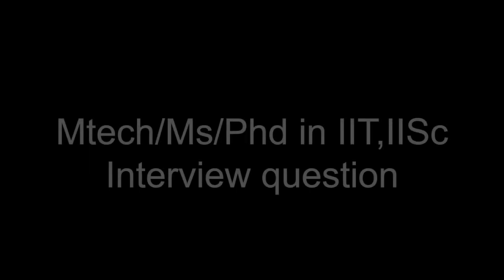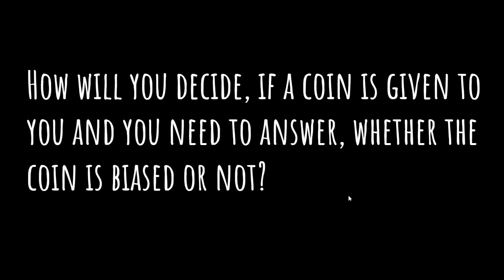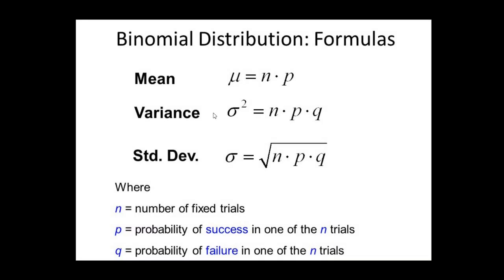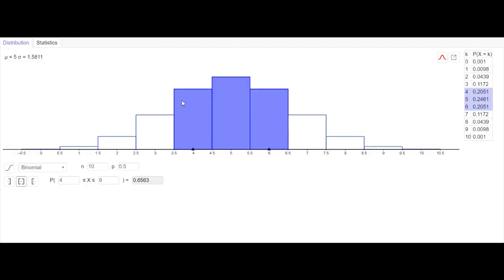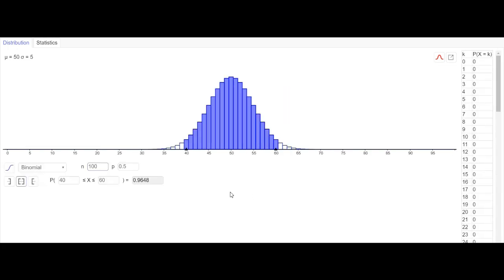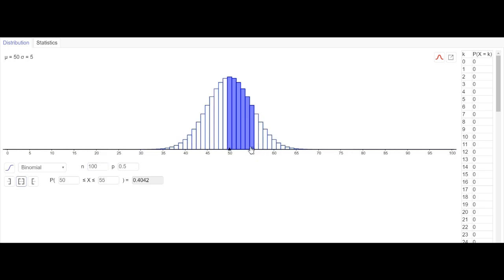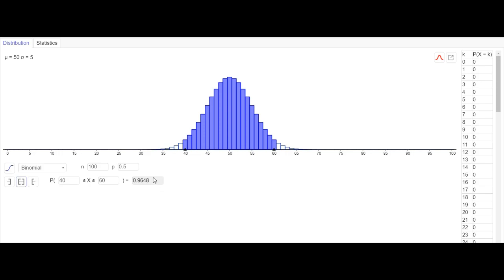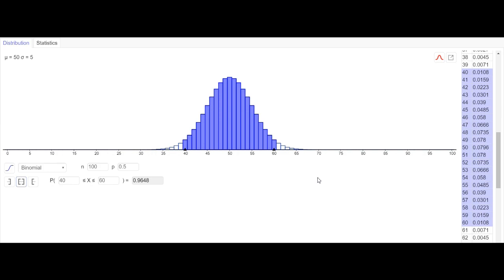BARC | PSUs | IISC and IITs Interview questions | MS | Mtech | PHD | Maths - 1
Dear Friends,
This video is very beneficial to those students who are preparing for an interview of MS/Mtech/PHD in IITs or IISC. Also it will be going to help in clearing the PSU interviews.

IISC interview question(MATHS)
How will you decide, If a coin is given to you and you need to answer, whether the coin is biased or not?

check this videos also for interview preparation for IITs/NITs/IISC/PSUs/BARC